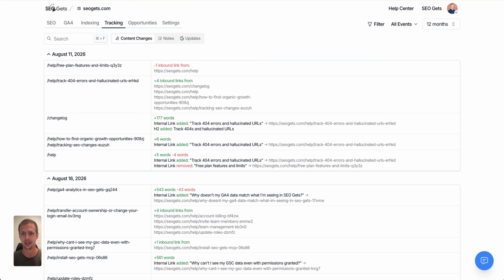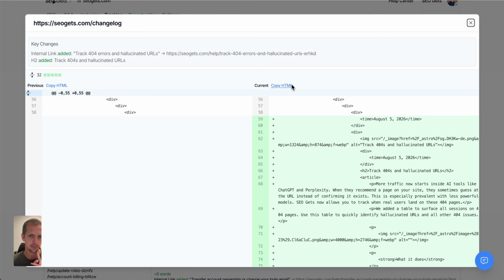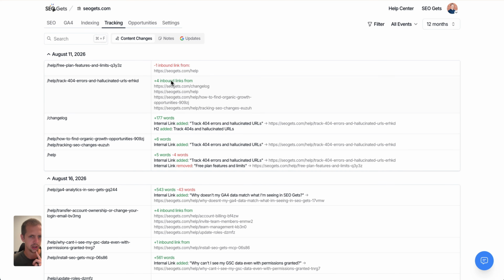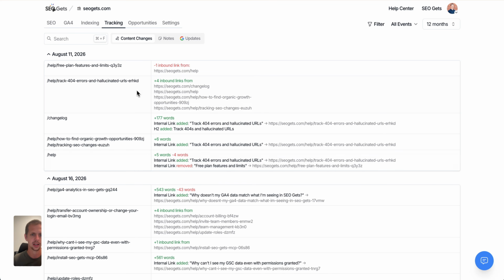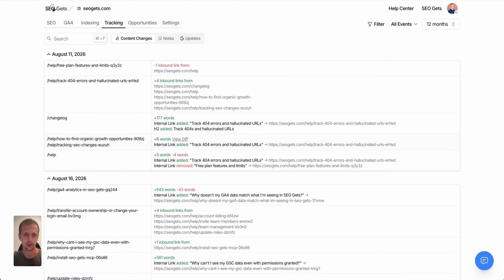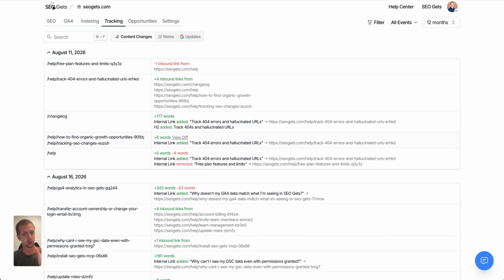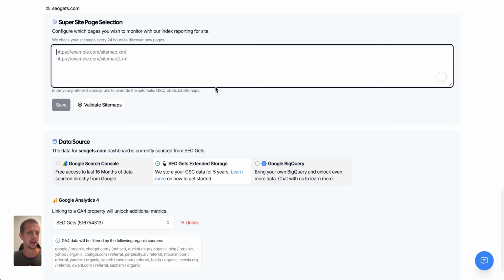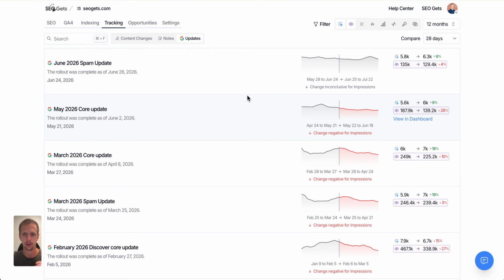SEO Gets now has Content Change Tracking!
Introducing Content Change Tracking for SEO Gets

We just shipped automatic HTML change tracking for your pages, built to cut down on manual annotations and give you a real internal history of what changed and when.

Here's what makes it different: most content change tracking tools only show you what changed on a page. We also track what changed to a page from elsewhere, like new or lost internal links pointing to it. So when a page's rankings shift, you're not just guessing. You can see the before/after HTML, copy either version, and trace exactly which pages started or stopped linking to it.

In this video I walk through:
How the before/after diff view works
Filtering changes by page
How we surface internal link changes (inbound link gains/losses), not just on-page edits
What's coming next: robots.txt tracking, page-level alerts for priority pages, change-to-impact analysis, and grouping changes into campaigns for cleaner monthly/quarterly reporting

Availability: Included with Super Sites (along with index reporting, extended storage, and weekly email updates).

Limited to 5,000 pages per Super Site — if you have more, watch the end of the video for two ways around that (targeting specific sitemaps, or splitting large sites into multiple URL properties).